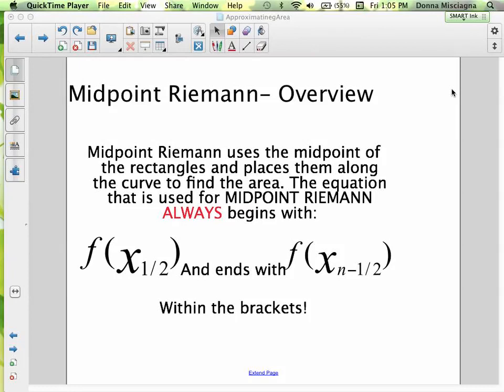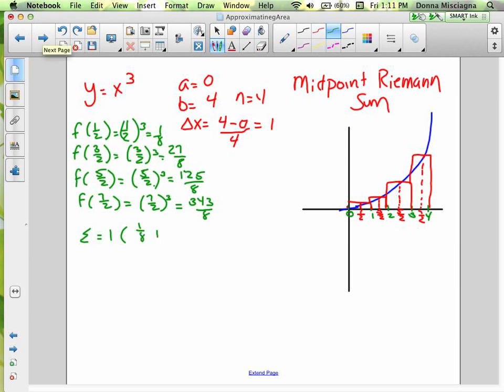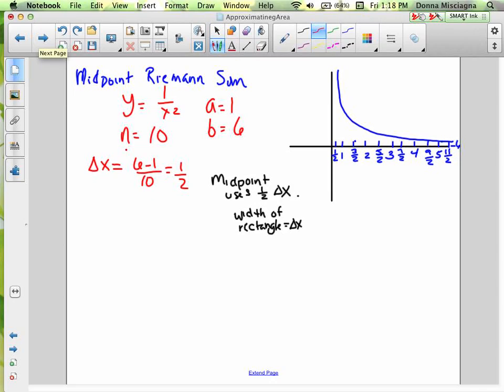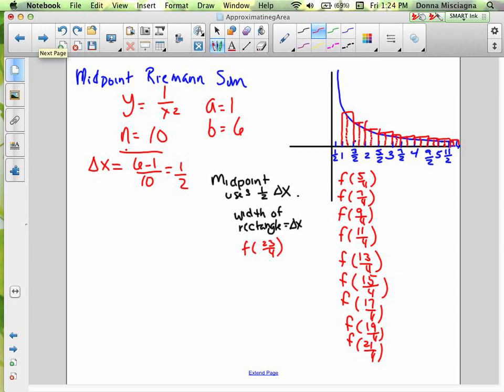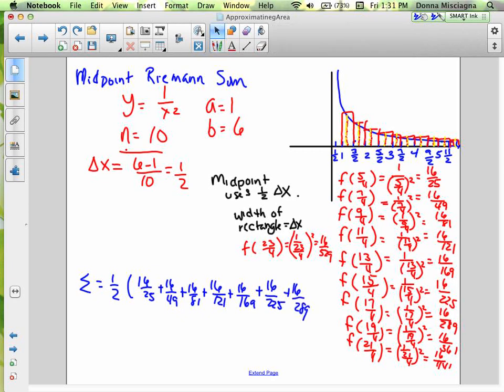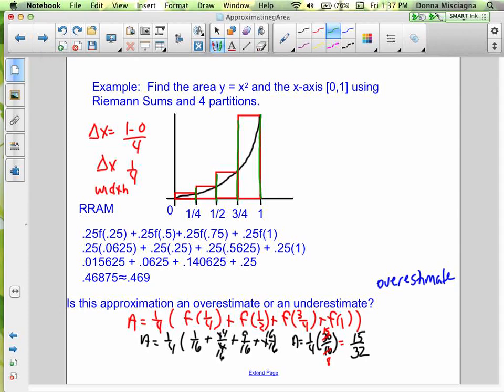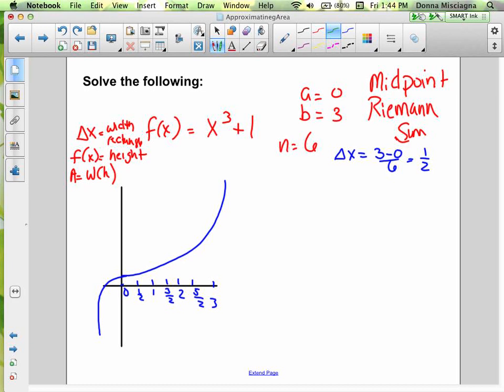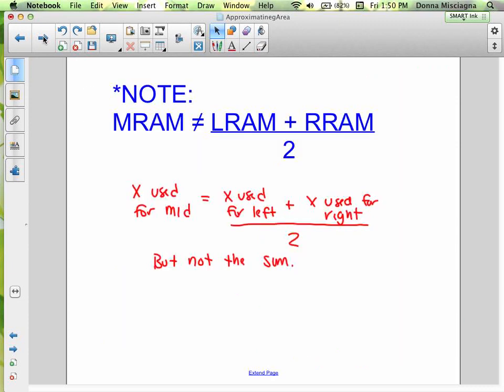Midpoint Riemann Sum Broadband